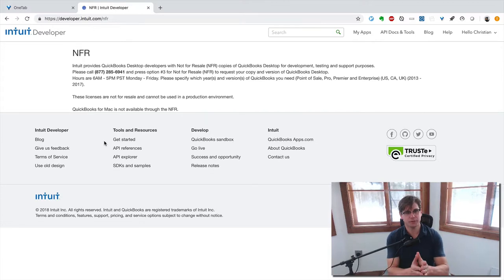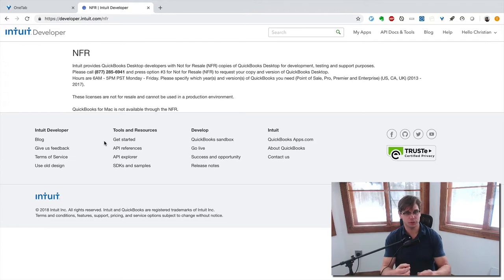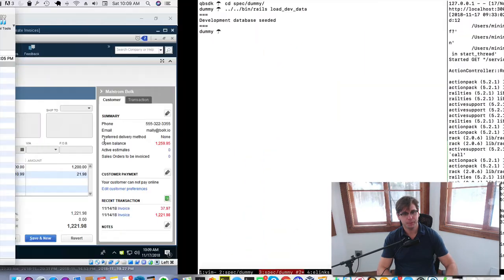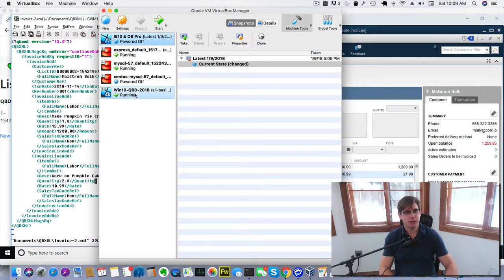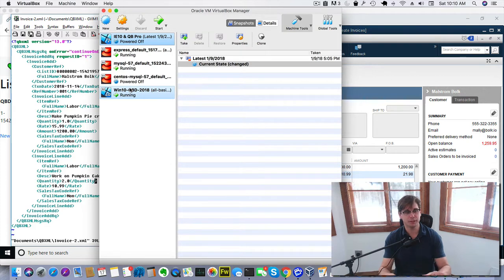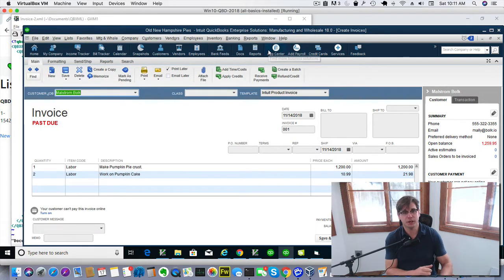Lesson 6 – Install QuickBooks Desktop via VirtualBox